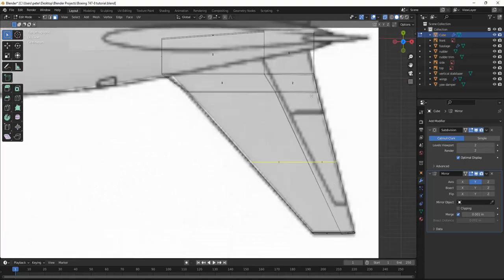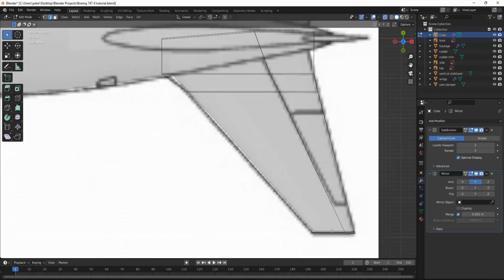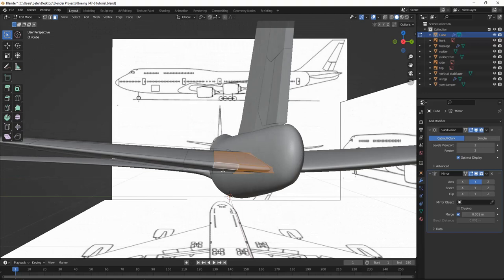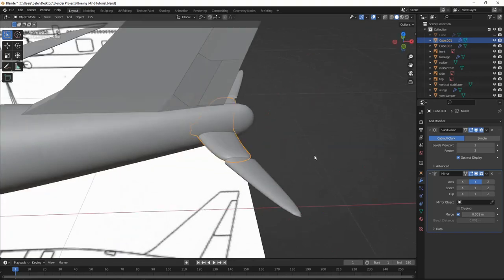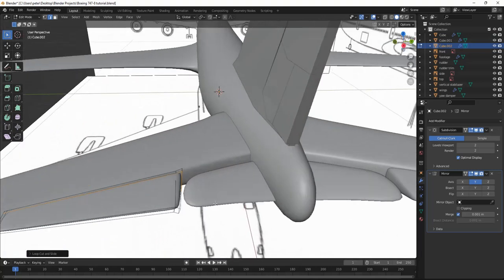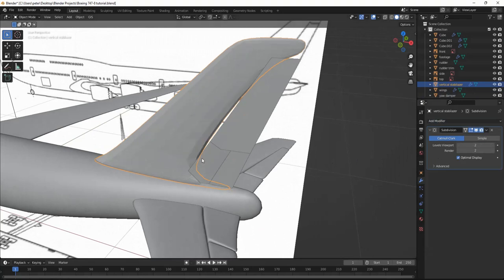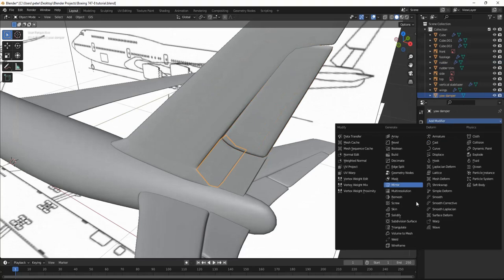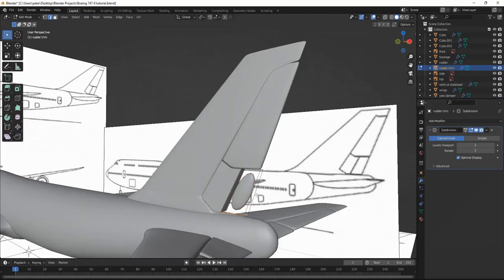Boeing 747-8 | Blender Tutorial | Chapter 5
This is chapter 5 of the Boeing 747-8 tutorial.